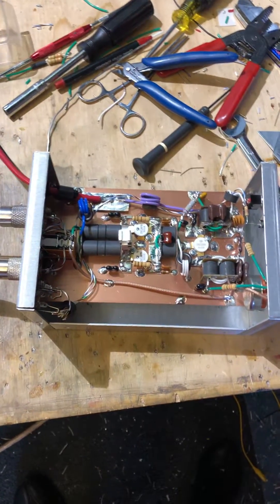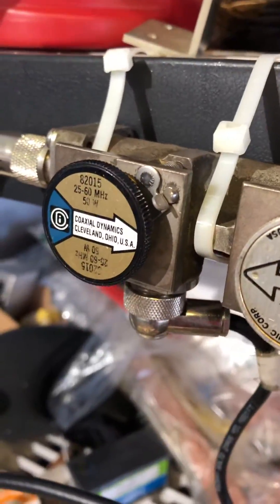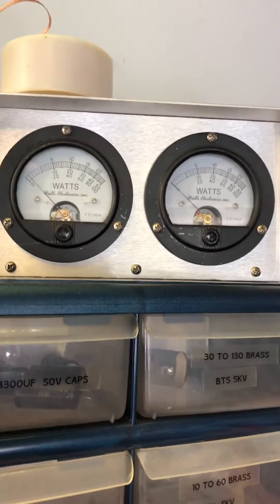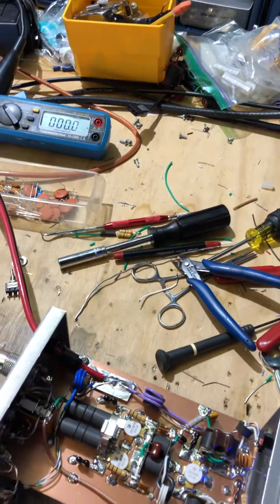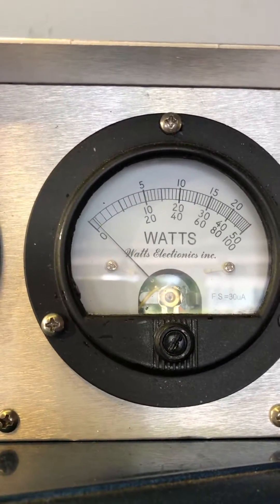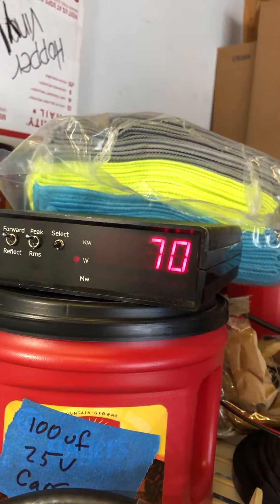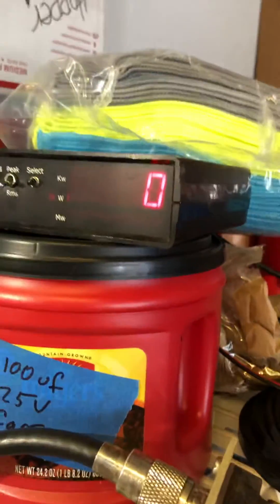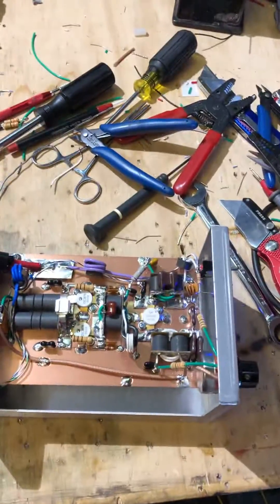1x2, hg mobile amp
Single hg2290 driving a pair of hg2879’s. These are great for low power radios !!!